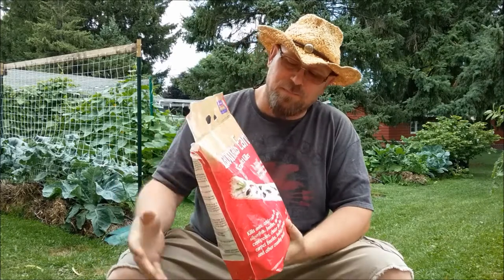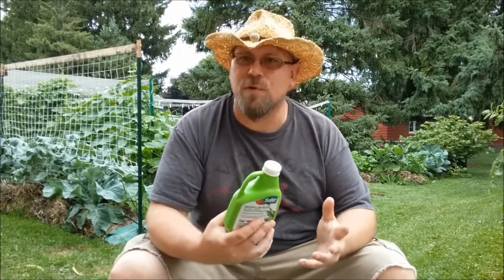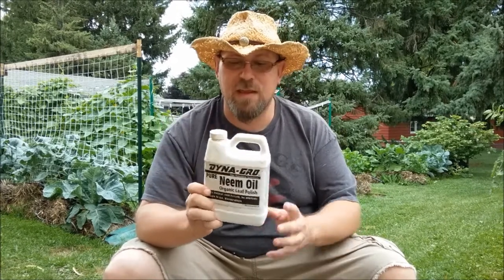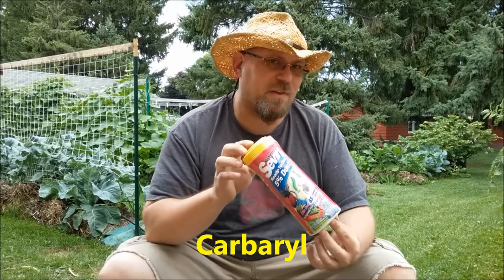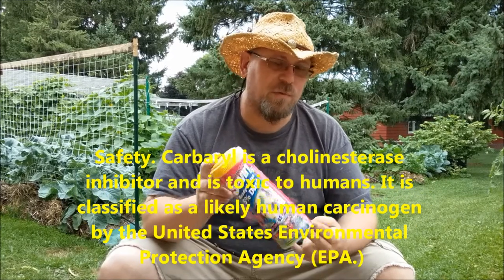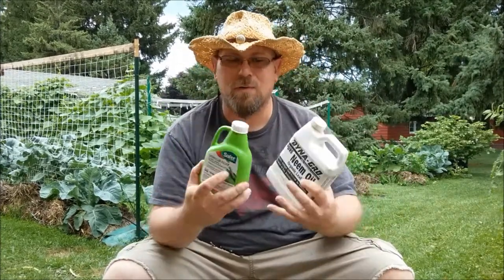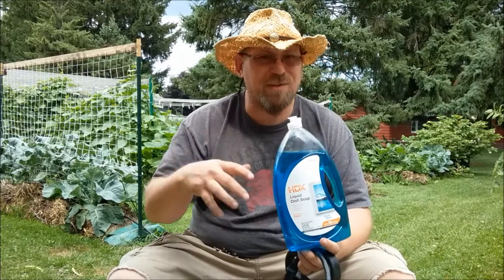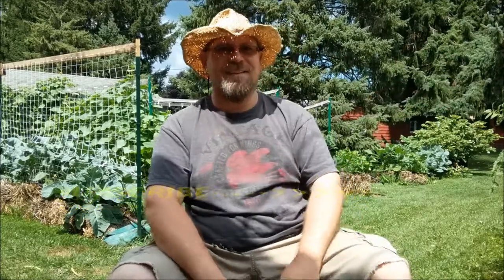Straw Bale Gardening 27: Pest Control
In this episode we take a look at the various forms of pest control that I employ in the Brew City Garden. We take a look at a few different types of pesticides and their application.

Purchase premium quality MI Gardener seeds for just $1 a pack

I am happy to make these videos without compensation because I enjoy contributing to the community. However, I do accept sound money donations to help fund the garden and channel if you feel so inclined:

BTC: 31jcGJrM1zwMjFSRcY3vowwcjdQWbwBzJr

LTC: MS2vj9JG2psx1n3vbWVcdeDqaF4L422T92

ETH: 0x8956e8b87A616efAb2908eE1eF8Ac8a18278156B